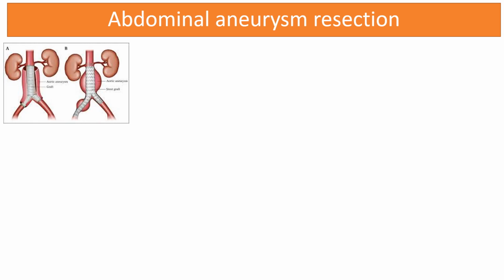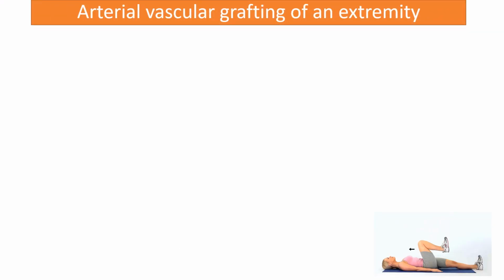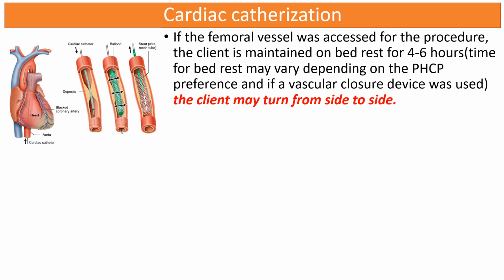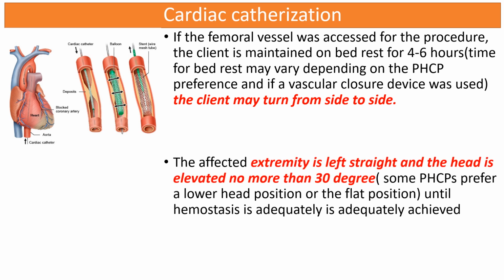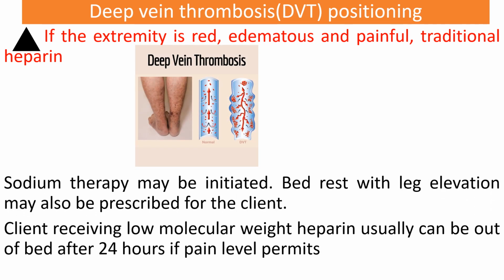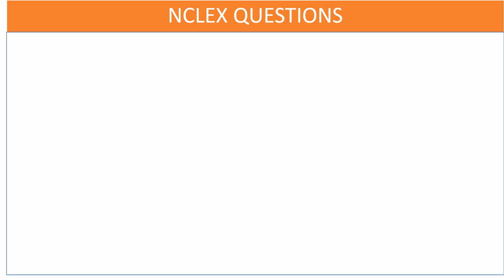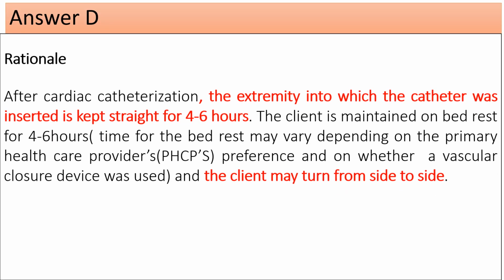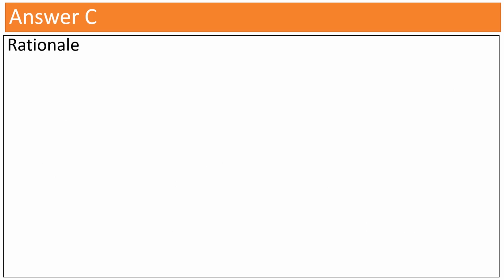Cardiovascular system positioning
Hi guys welcome back, thank you all for your comments, likes and feedbacks. Today we will continue our positioning series on cardiovascular system.